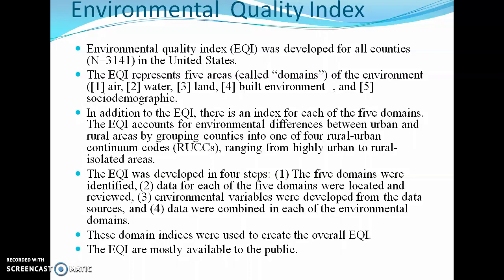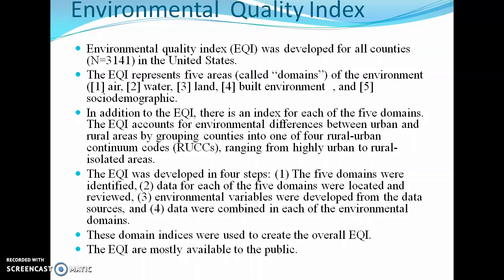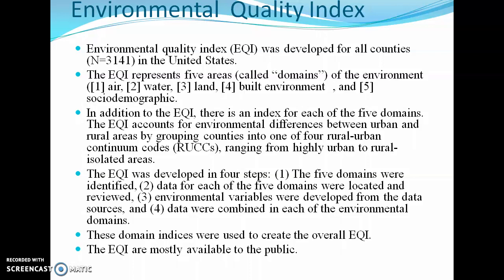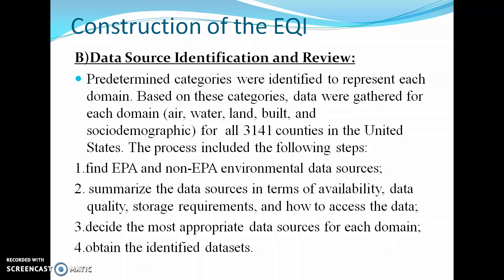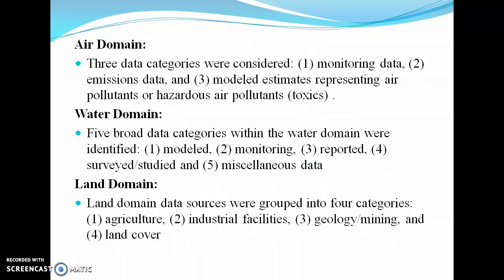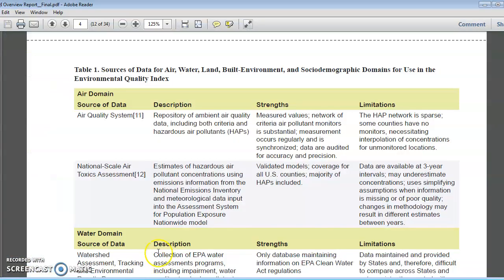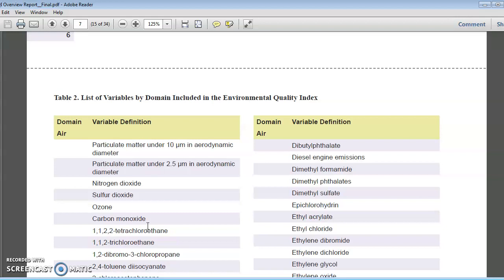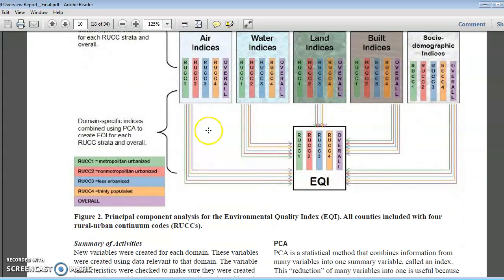Environmental Quality Index:Sustainable Developement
What is EQI
Domains for EQI
Steps for EQI
Uses of EQI
Construction of EQI